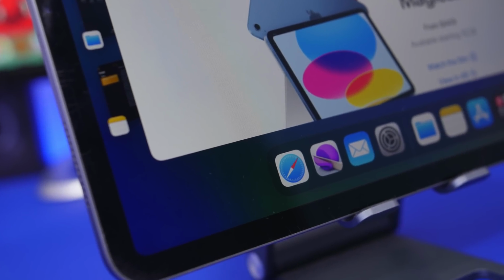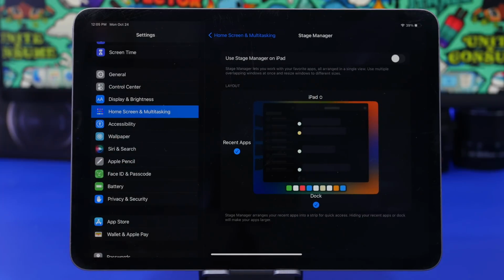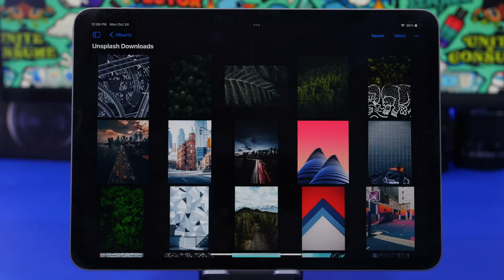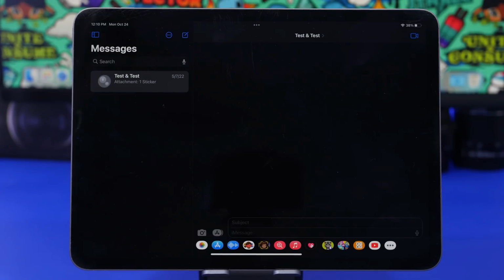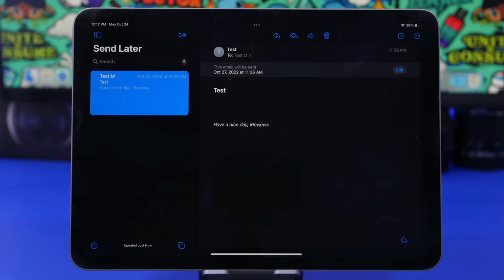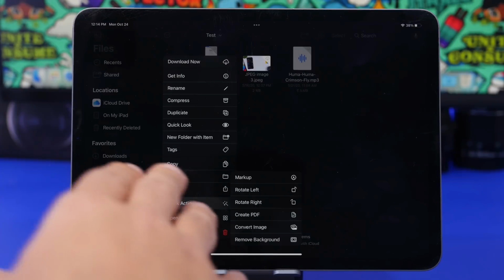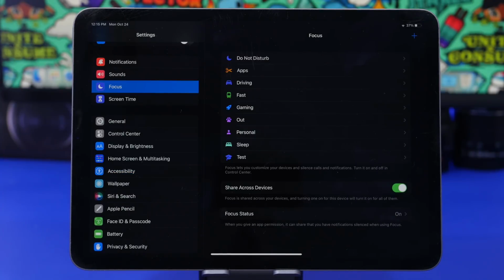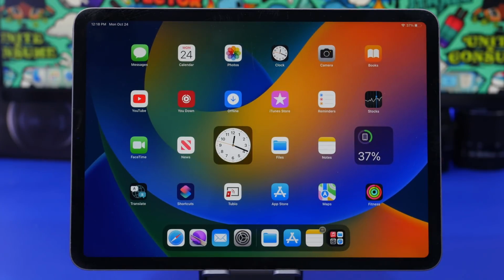iPadOS 16.1 - 20+ HIDDEN Features & Changes !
Try Tenorshare ReiBoot（➤ ) to fix iPadOS 16 Update Errors.

iPadOS 16.1 best hidden features. iPadOS 16.1 has a lot of new features but also has a lot of hidden features and tricks that are very useful.

With the release of iPadOS 16.1 there come a lot of new features and changes, but there are also a lot of iPadOS 16.1 hidden features that you should know.

Intro 0:00
Home Screen Hidden Features 0:35
Apps Hidden Features 2:41
Settings Hidden Features 7:14